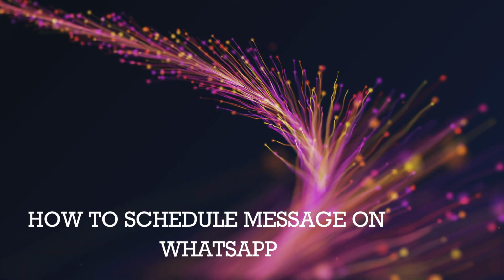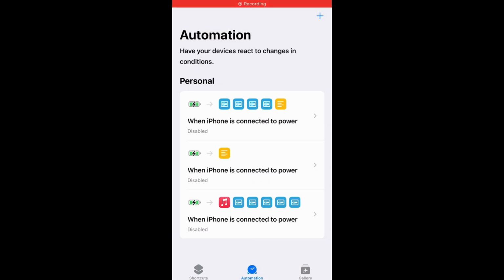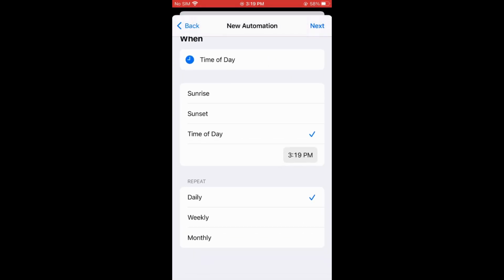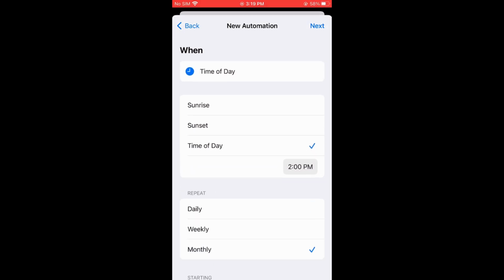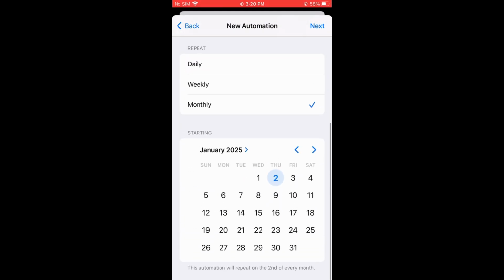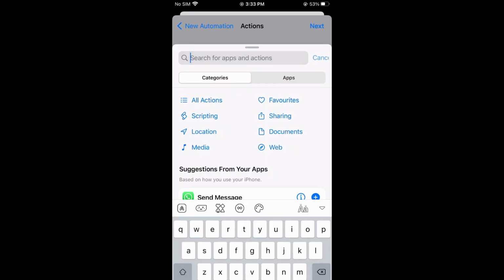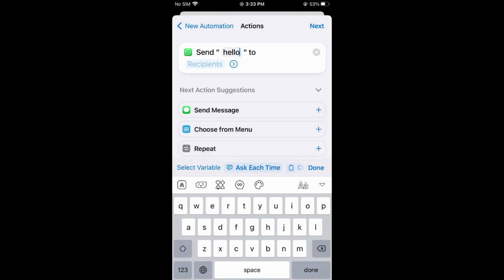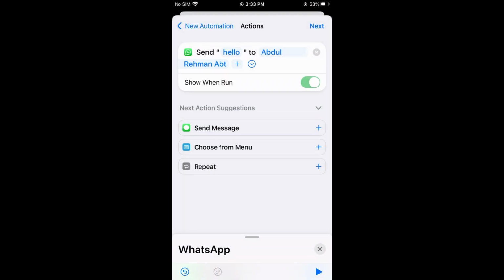How to schedule messages on Whatsapp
Want to schedule messages to be sent out at a certain time on Whatsapp? In this quick tutorial I'll show you how to schedule messages.